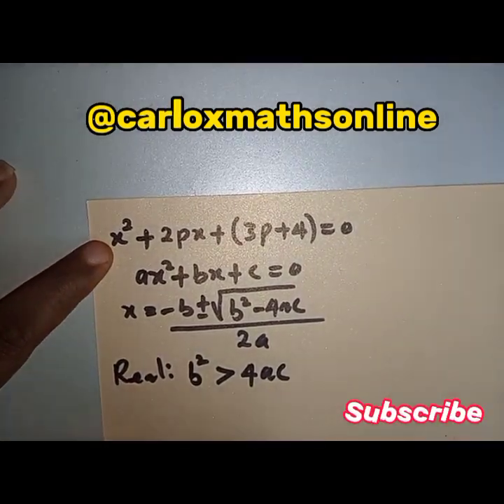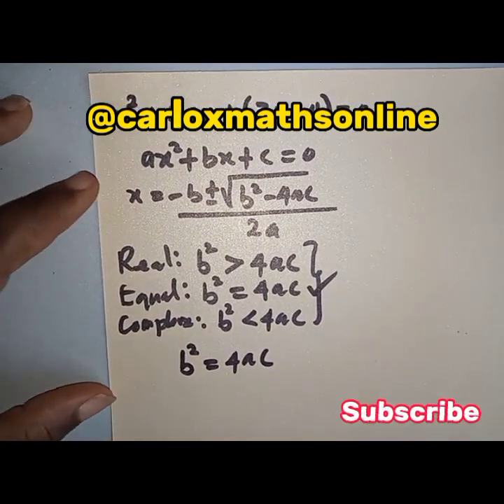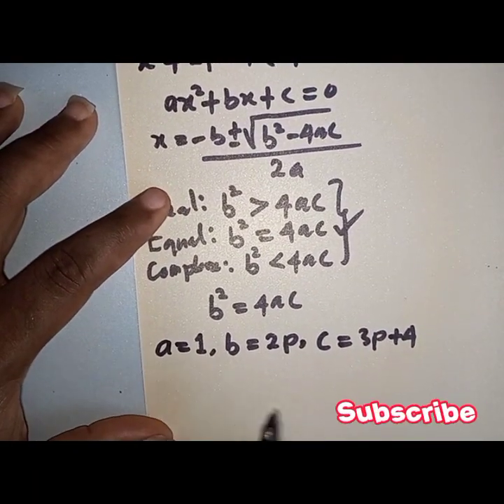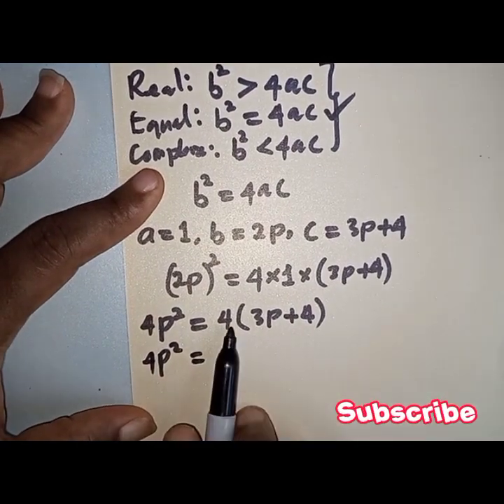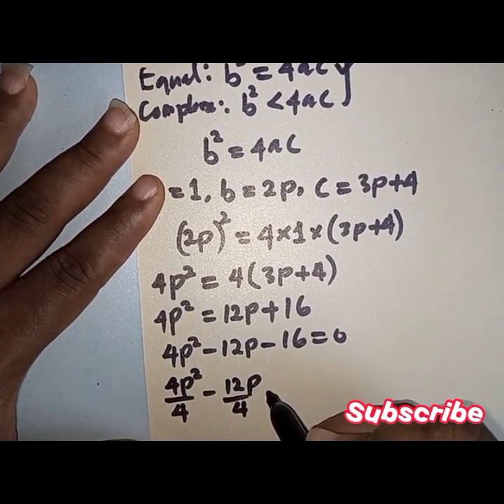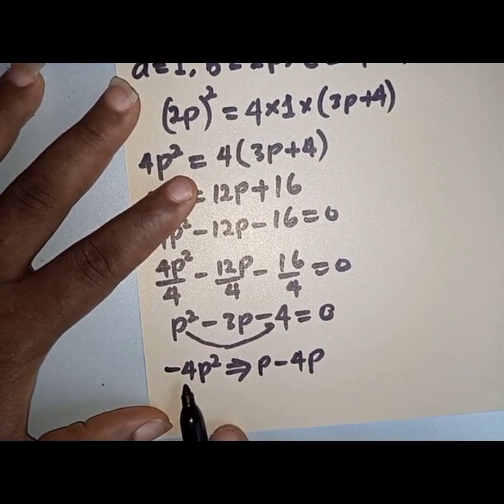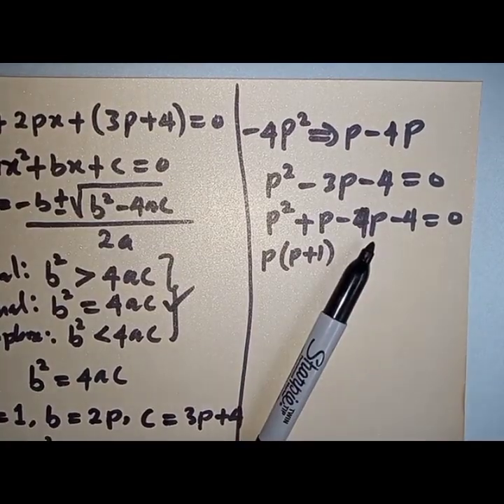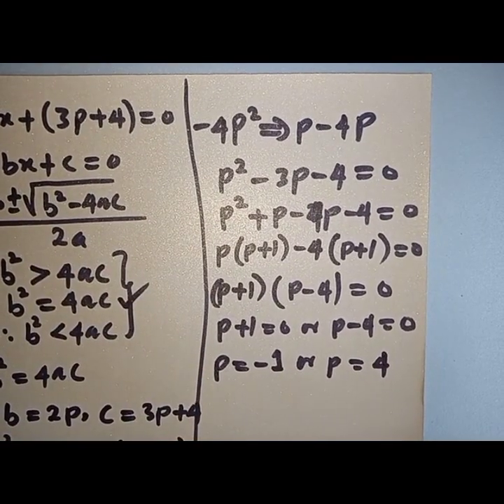Solution to a Quadratic Equation of an equal roots/ Mathematics made easy